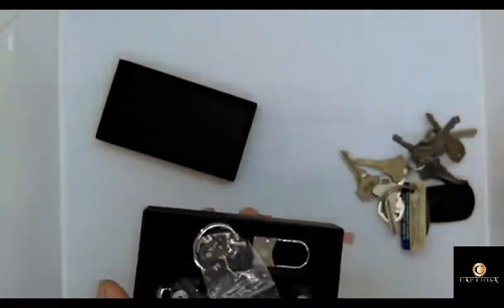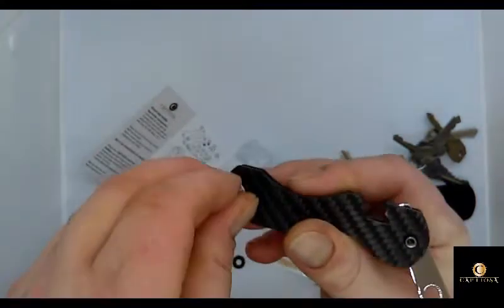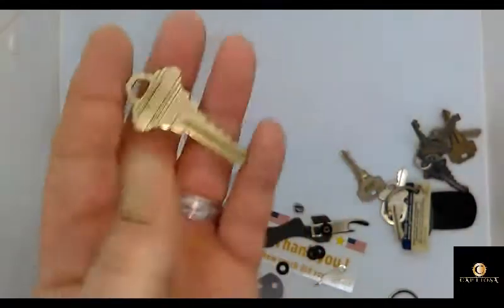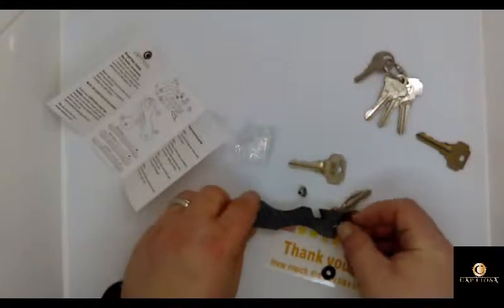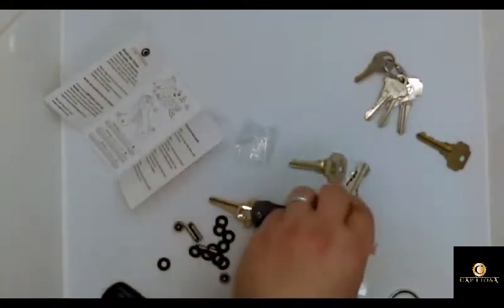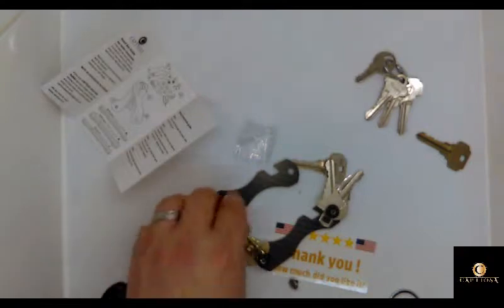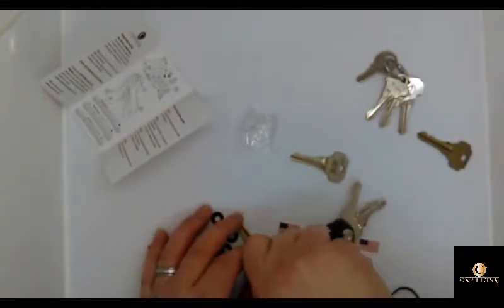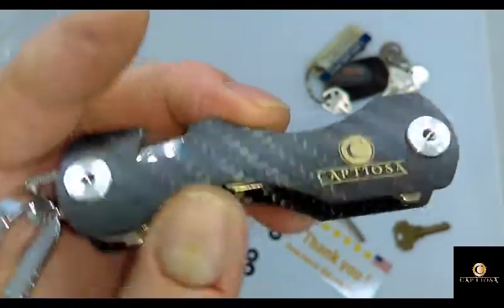USA Customer Review - Key Holder by Captiosa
@BestKeyHolder by Captiosa

LIFETIME WARRANTY!!!